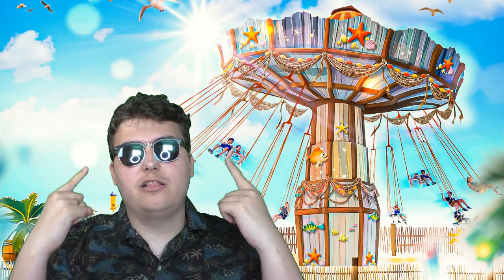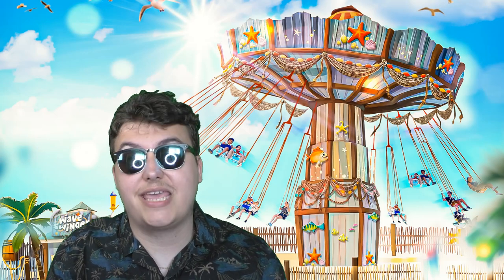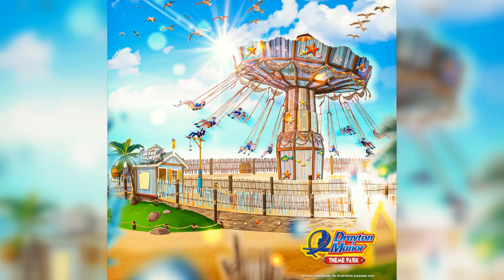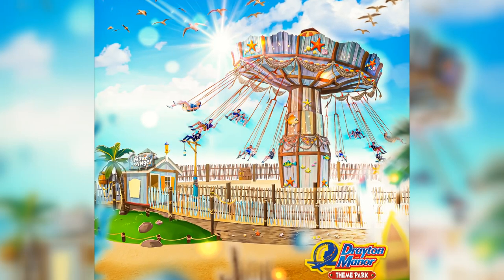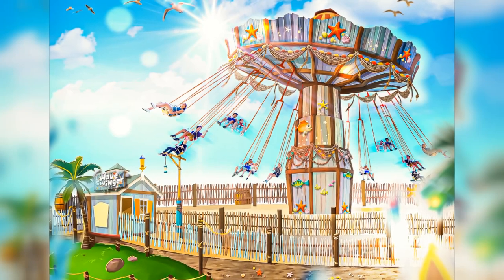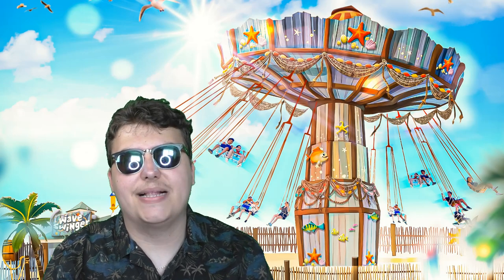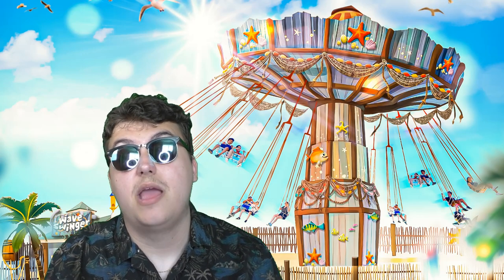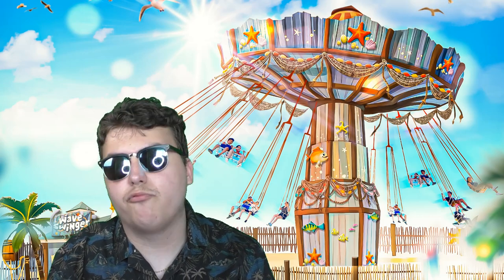Drayton Manor Theme Park Have Announced Wave Swinger Opening For the 2021 Season In Adventure Cove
On this episode of Theme Park Newsroom, I'll be sharing details on the newly announced Wave Swinger opening in the new Adventure Cove Area at Drayton Manor Theme Park in 2021!

Intro: 0:00
Facts and Stats: 1:42
My Thoughts: 3:04
Outro: 4:41